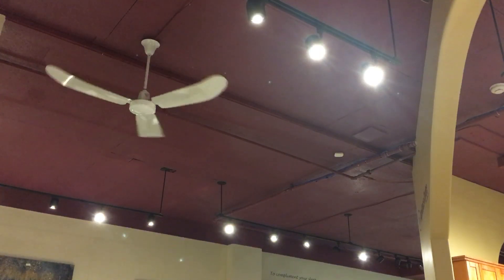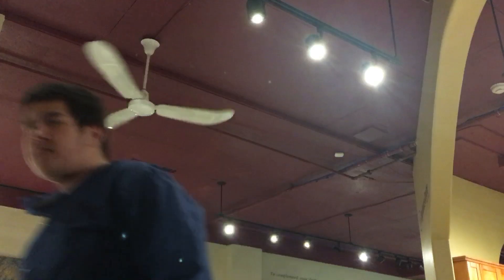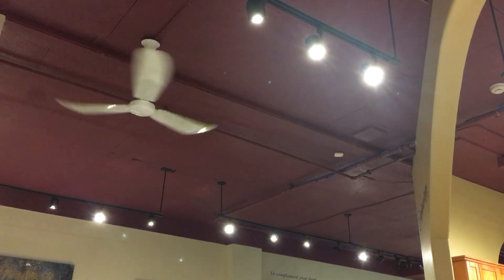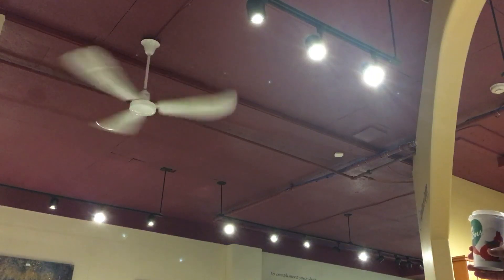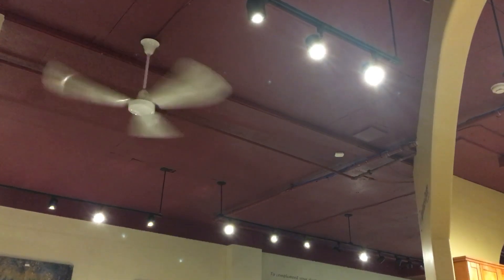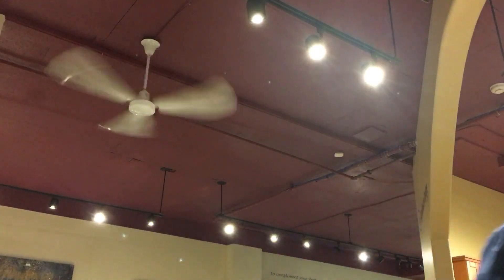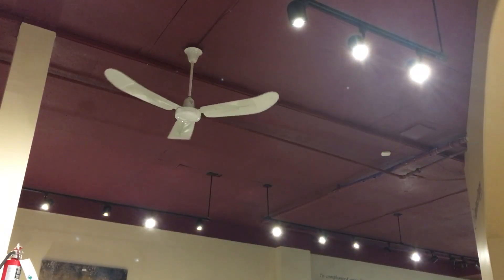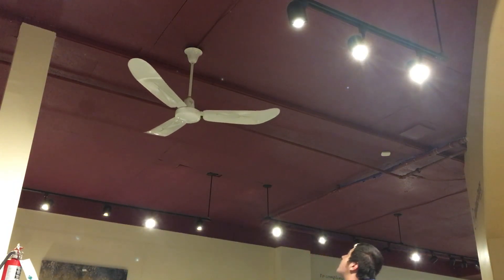56” Canarm (TAT) Industrial (c.1987) REMAKE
This fan is ￼Located at Gould’s Brandsource￼￼ Furniture store in Dryden. This Fan was manufactured on￼￼: May 7, 1987.
This Fan Bows Lots of air!

If they ever replace it I’ll get my hands on it￼￼.